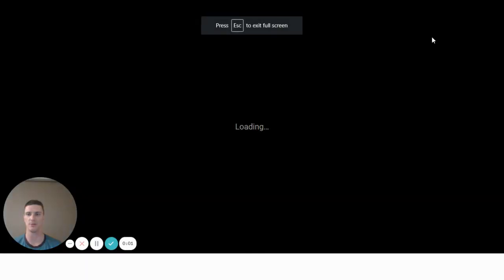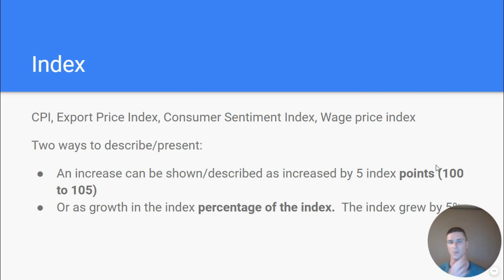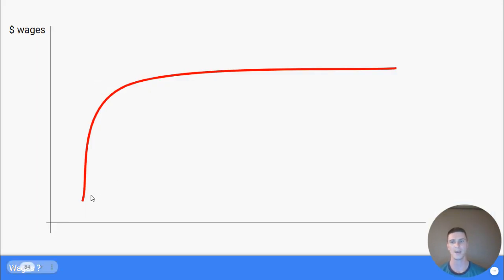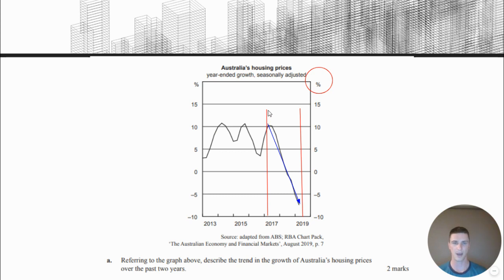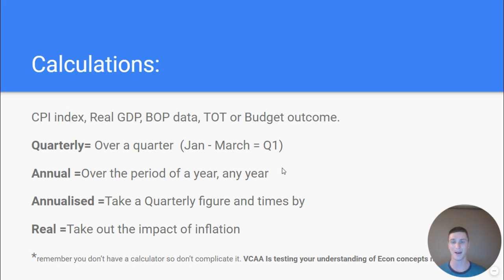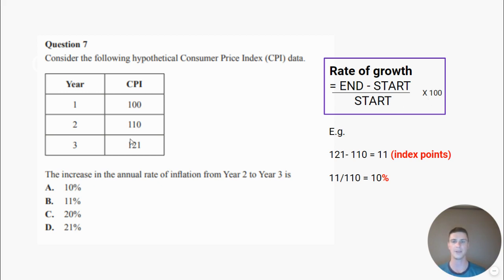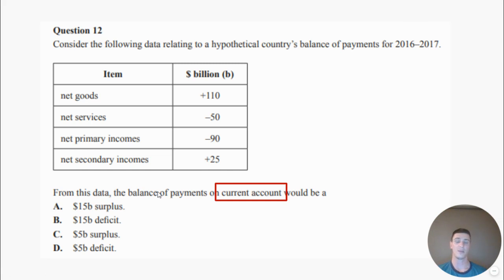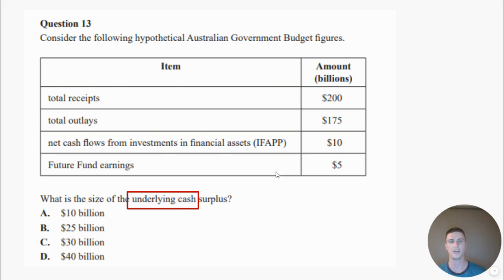VCE Economics: Revision lecture 2021 - Part 5